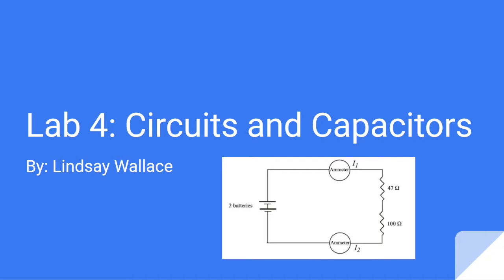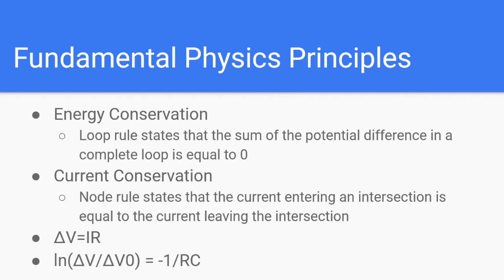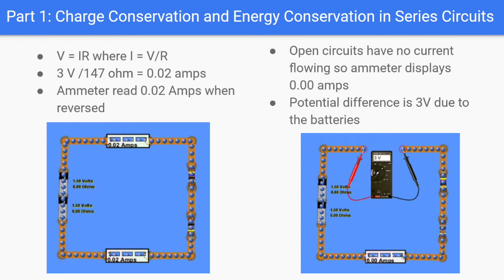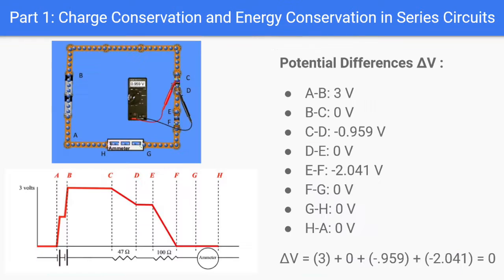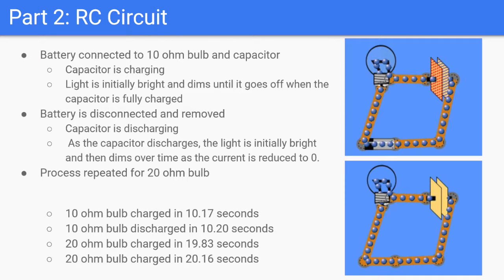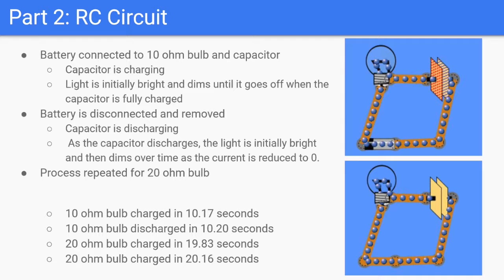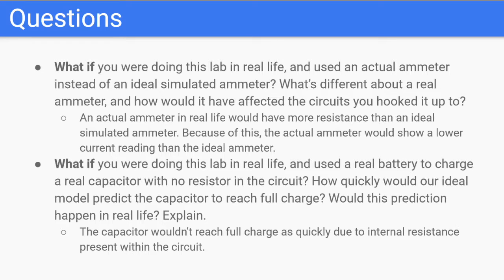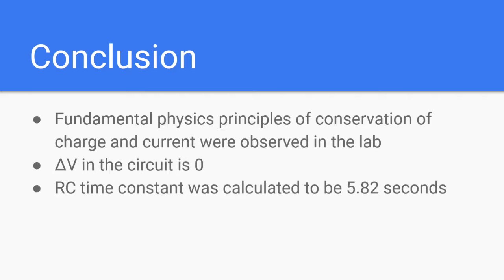Lab 4: Circuits and Capacitors